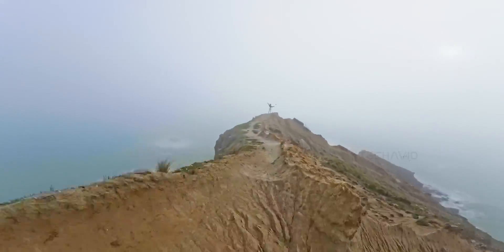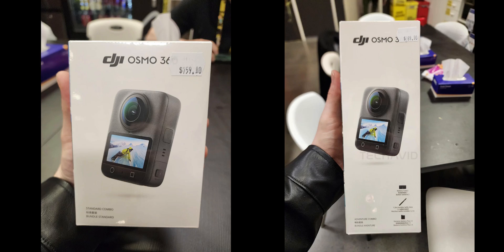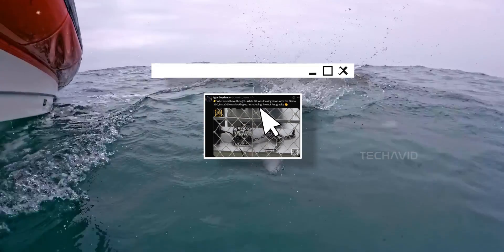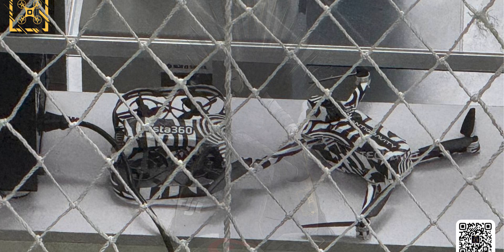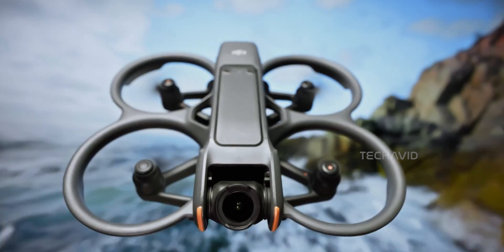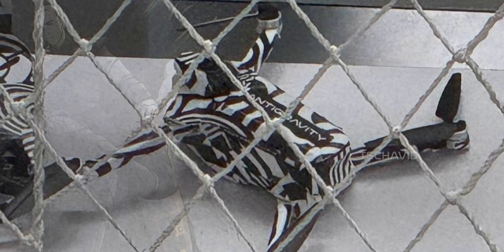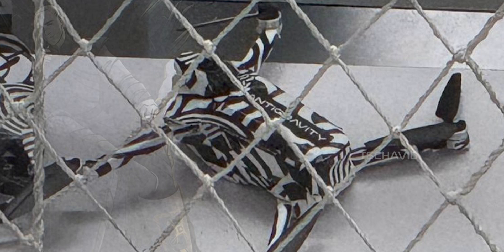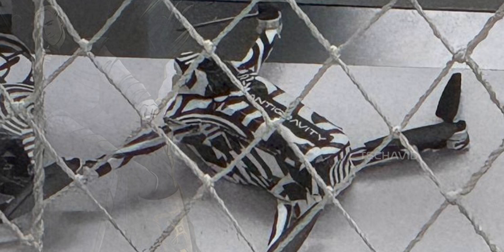Insta360 Drone Leak: Are They Taking on DJI?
Insta360 might be entering the drone game—and not just by mounting their cameras on existing frames. A new leak reveals what looks like two fully custom drones, one branded with Insta360 and another labeled “Antigravity.” With design cues pointing at FPV performance and smart flight features, and the potential for built-in FlowState stabilization and AI editing, this could be a serious shake-up in the drone world. Here's everything we know so far.

Questions Covered in the video:
    Is Insta360 actually building its first-ever drone?
    What did the leaked image reveal about the drone’s design and size?
    Are there two different Insta360 drone models in the leak?
    What camera and flight tech could Insta360 include in these drones?
    Could this be a real competitor to DJI’s Mini and Air series?